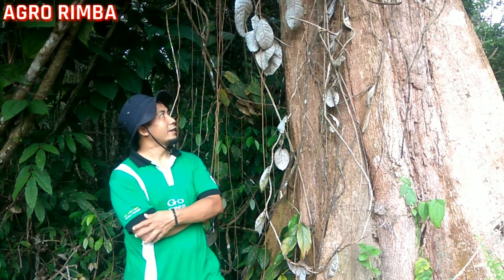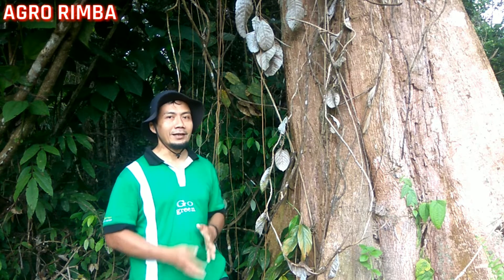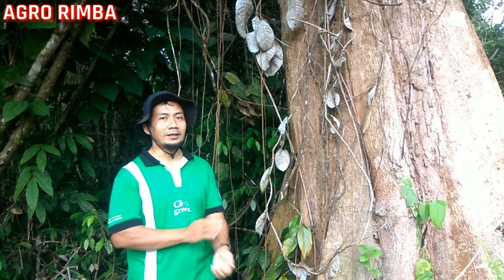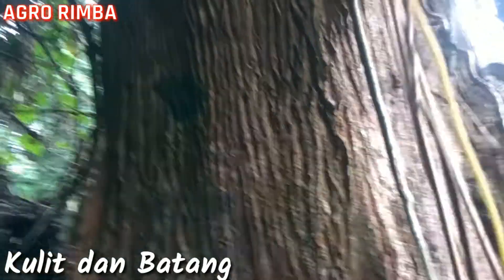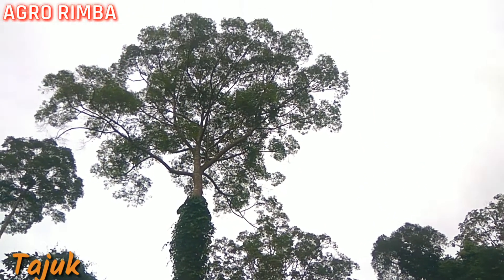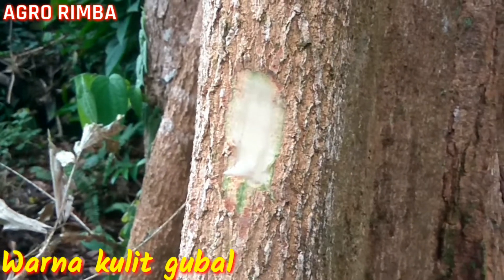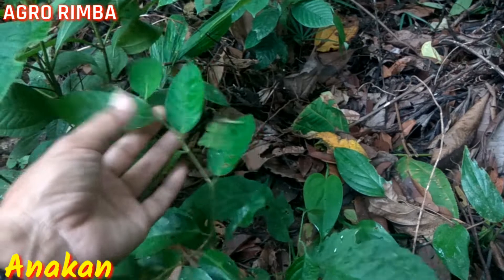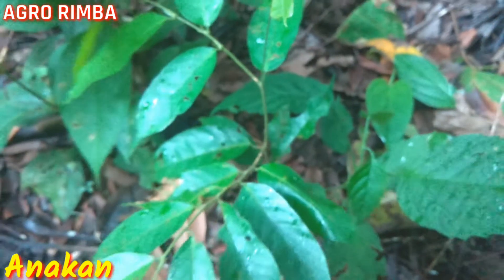CARA MENGENAL JENIS MERANTI MERAH Shorea parvifolia DARI KULIT BATANG DAN DAUNNYA DI HUTAN ALAM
(Oleh: Saminto)
Tema: Cara mengenal jenis meranti merah Shorea parvifolia di hutan alam

Assalaamualaikum,
Selamat berjumpa kembali teman teman, sahabat semuanya.
Seperti kita ketahui bahwa Pengenalan jenis tumbuhan merupakan hal yang cukup penting apabila kita akan melakukan pengelolaan baik itu bidang pertanian, perkebunan maupun hutan. Karena setiap jenis tumbuhan akan memiliki nilai karakteristik yang berbeda beda baik dari nilai ekonomi, ekologi, maupun karakteristik lainnya. Mengetahui ciri-ciri fisik maupun nonfisik tumbuhan adalah bagian penting yang tidak terpisahkan dalam upaya melestarikan dan memanfaatkan sumberdaya alam dengan sebaik baiknya untuk memenuhi kebutuhan manusia.
Chanel Youtube @agro rimba mencoba untuk memperkenalkan ciri-ciri fisik tumbuhan dan tempat tumbuhnya dalam upaya menyumbang pemikiran untuk kemajuan ilmu pengetahuan terutama mengenai jenis vegetasi baik berupa tanaman pertanian, perkebunan, maupun tanaman dan pohon di hutan alam tropis. Beberapa jenis tumbuhan dimungkinkan untuk memiliki karakter dan perbedaan nama species, hal ini terjadi banyaknya nama sinonim dan perbedaan cara pandang dalam menentukan nama  jenis tumbuhan. Kami akan berusaha untuk selalu menyampaikan nama lokal dari masing-masing materi tumbuhan yang kami sampaikan, apabila ada narasumber yang dapat kami gali informasinya.
Keterbatasan ilmu yang kami miliki, menyadarkan kami selaku pengelola chanel @agro_rimba ini. Oleh karena itu saran dan perbaikan dari para netizen sangat kami harapkan, dengan mengisi di kolom komentar chanel ini. Kami terkadang tidak bisa menjabarkan secara detail perihal konten yang kami buat, sekali lagi kami mengucapkan banyak terimakasih atas masukan dan saran dari para pemirsa semuanya.
Baiklah teman teman semuanya, pada kesempatan yang baik ini kami akan mengunggah sebuah vidio dengan tema berikut ini:
 Nama Lokal :  Meranti merah
 Nama botani: Shorea parvifolia
 Ciri-ciri khusus  terdapat domatia pada pangkal daun,
 Perkembangbiakan dengan biji , cabutan stek pucuk
 Tempat tumbuh, hutan alam kalimantan
 Kegunaan: kayunya untuk plywood, pertukangan dll.